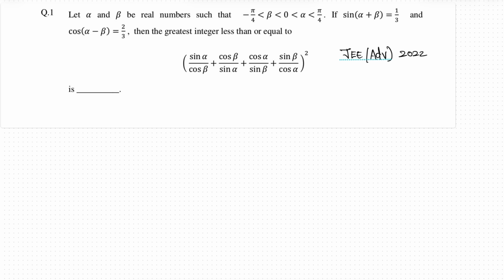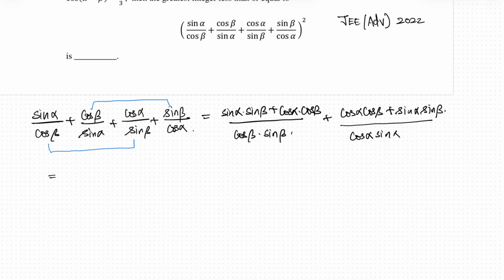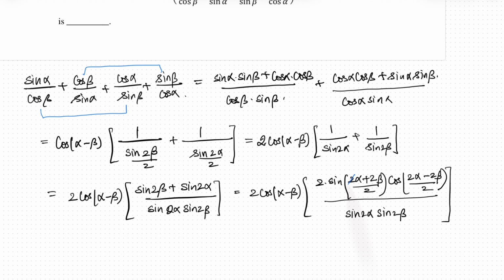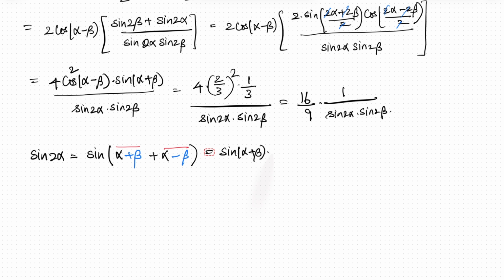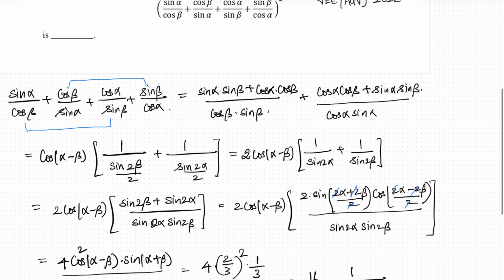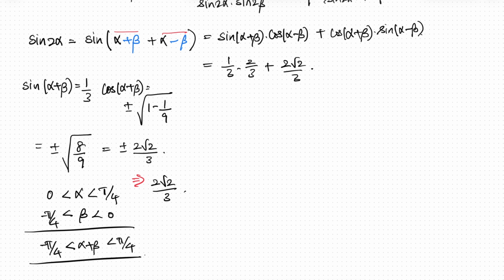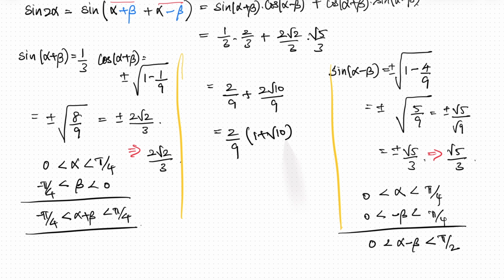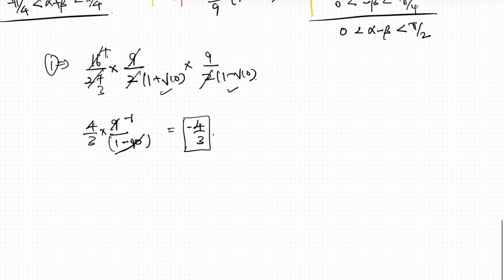JEE ADVANCED MATHS PROBLEM | JEE 2022 | Solution by VVV